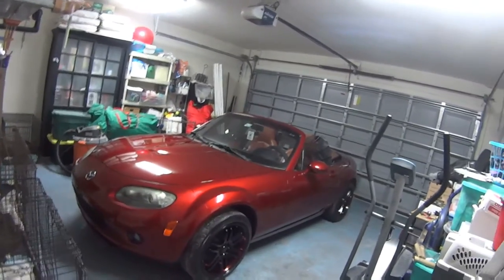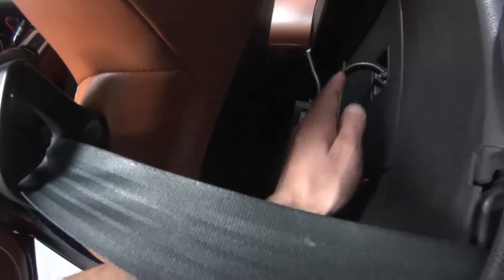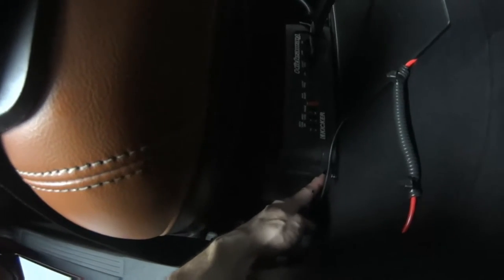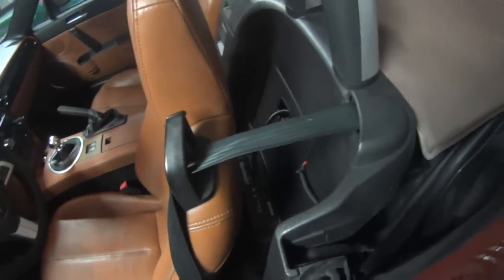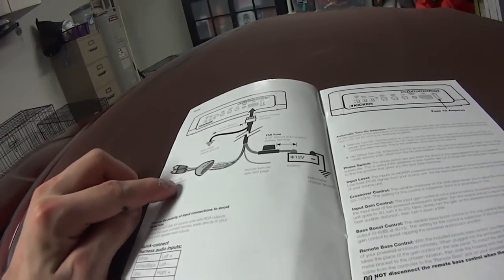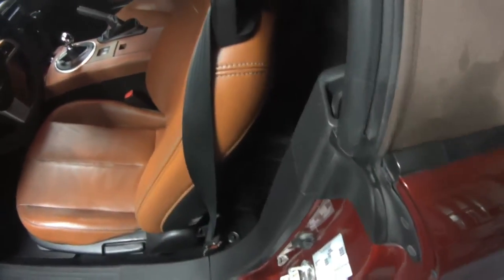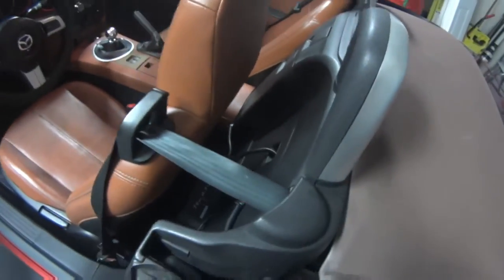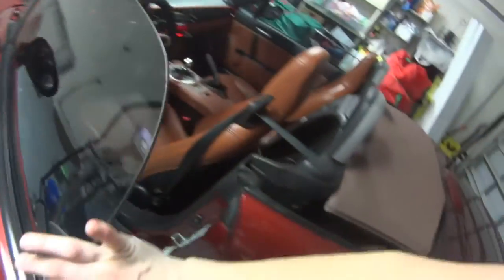Kicker hide away over view.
This is a quick look at my kicker 11hs8